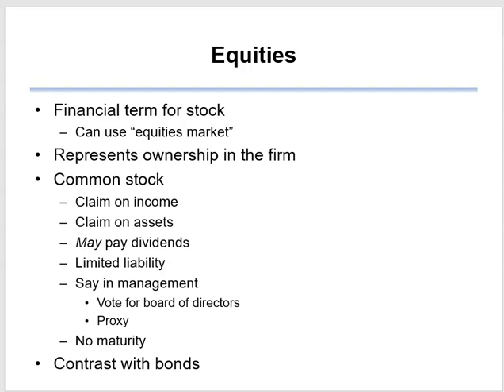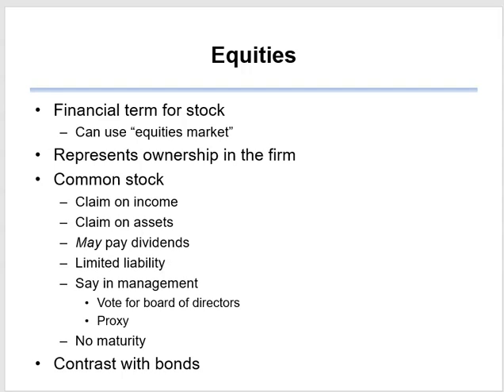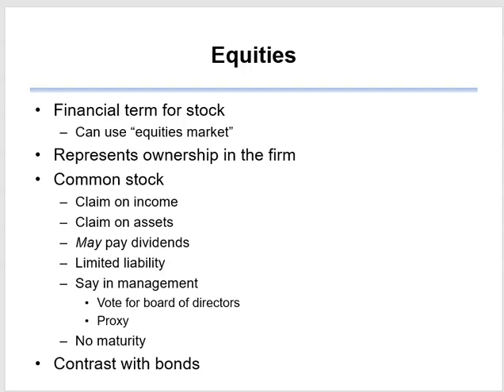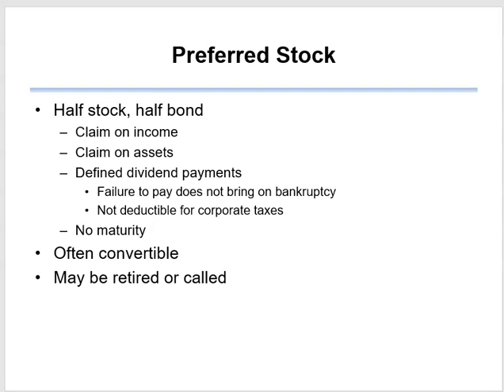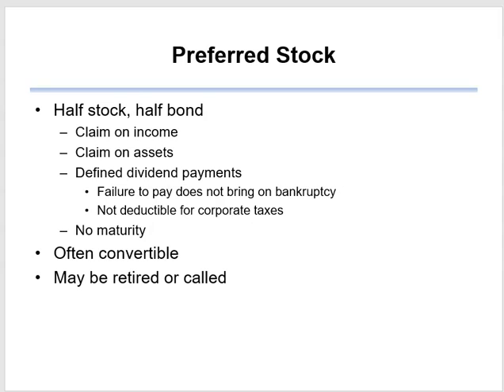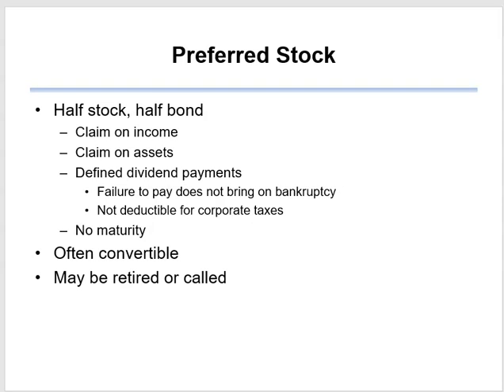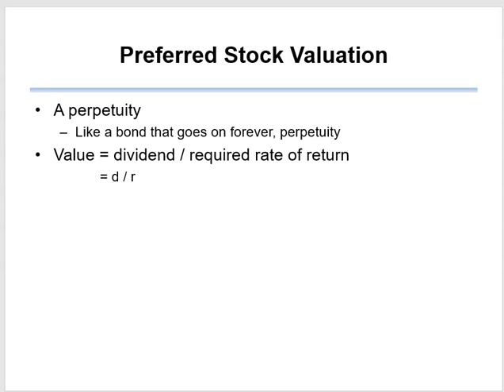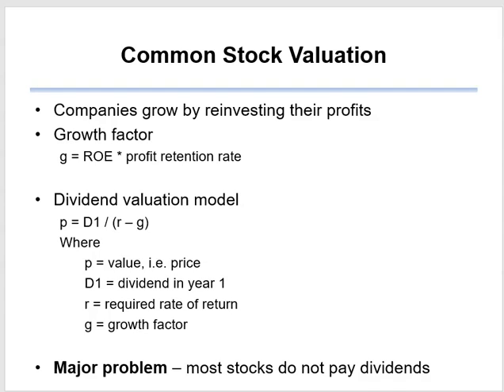Principles of Finance - Equities Basics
Common and preferred stock.